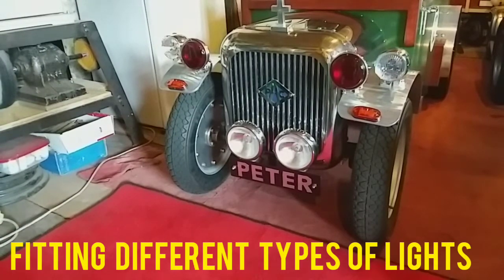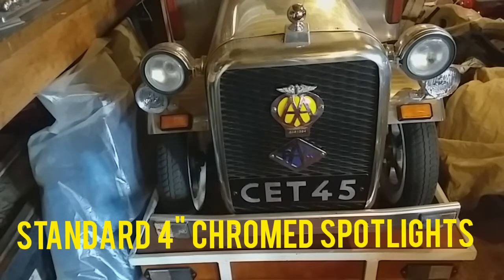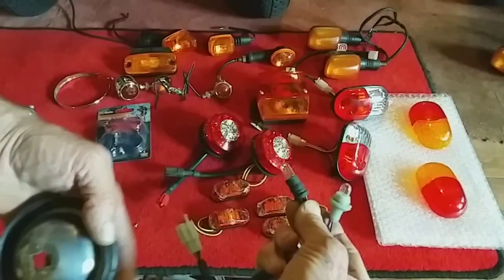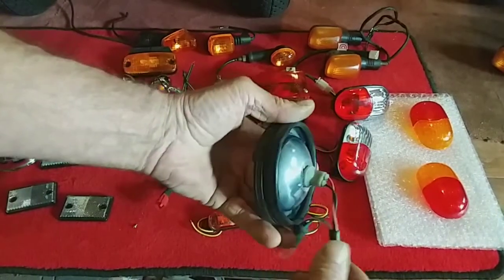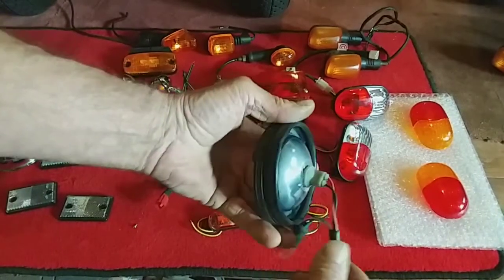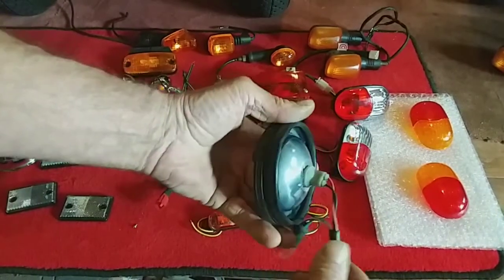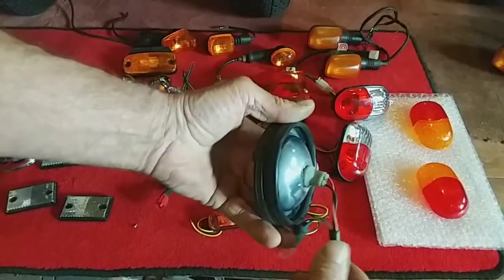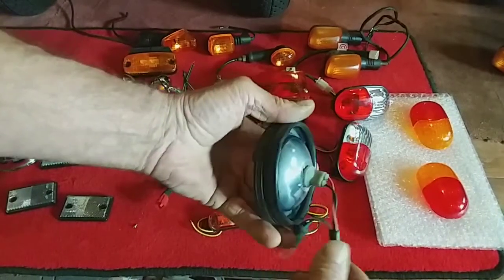MOBILITY SCOOTER LIGHTS AND INDICATERS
WIRING LIGHTS AND INDICATERS